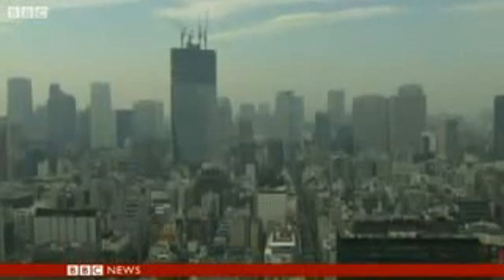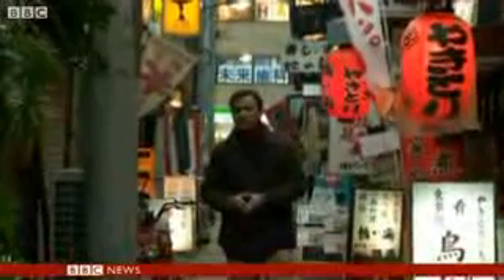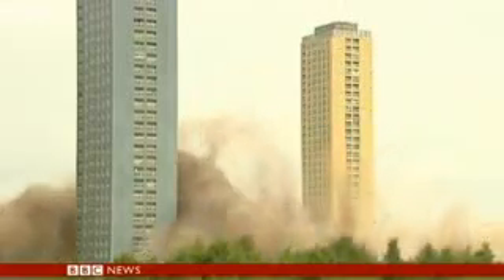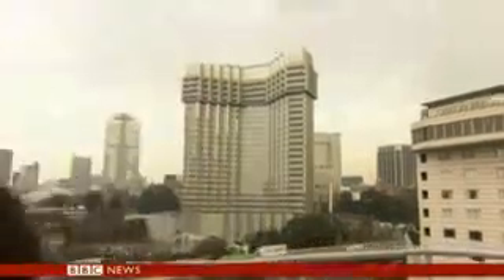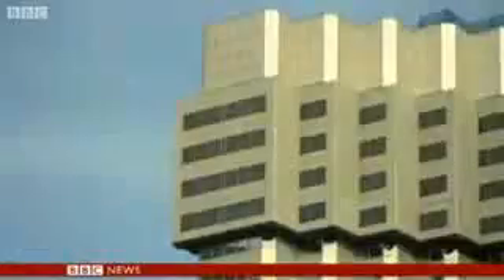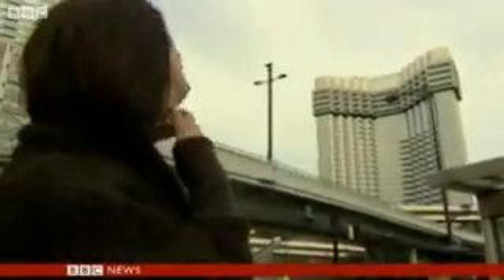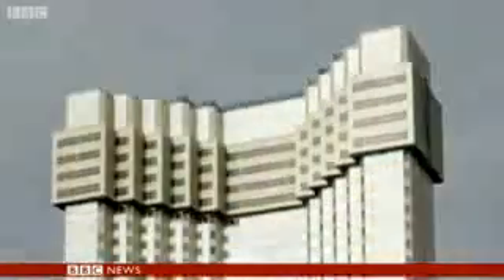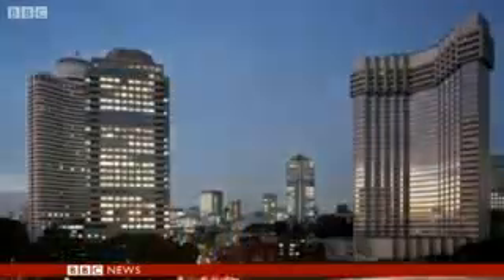Japan's incredible shrinking building - تقنية يابانية مذهلة لهدم المباني